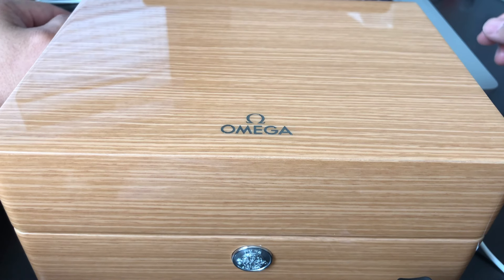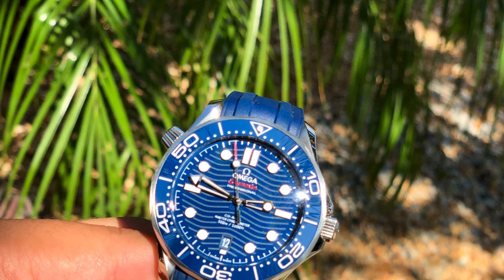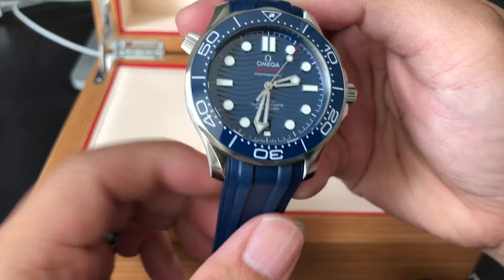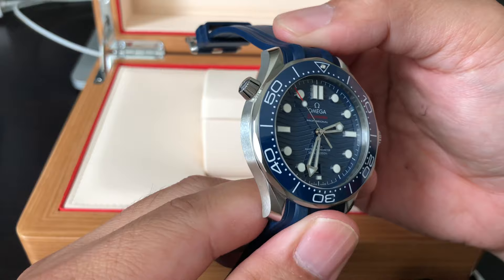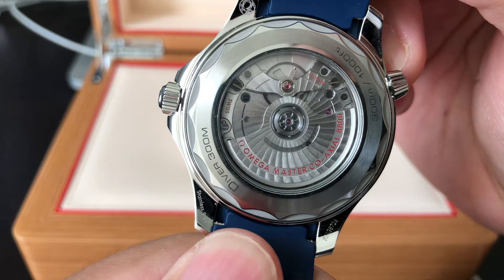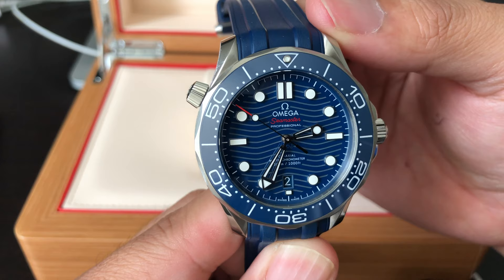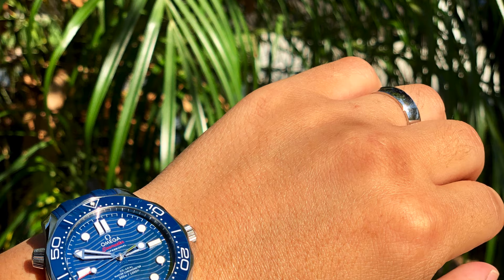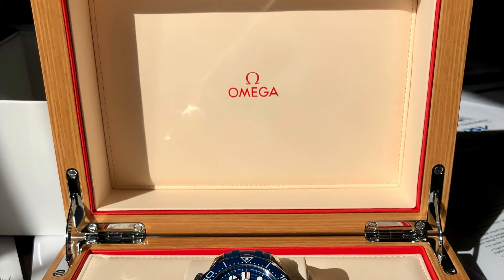Omega Seamaster Professional -Owner's Review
The Omega Seamaster is an awesome watch to have. It's versatile, stylish and beautiful. A great watch to have on your wrist for any occasion. I love the new refresh designs and features. Enjoy the video